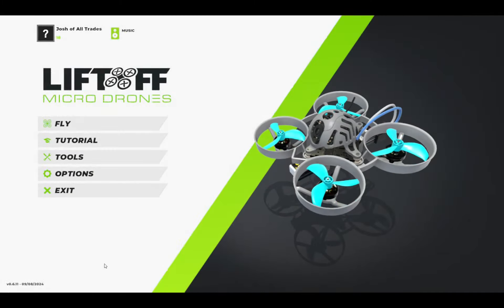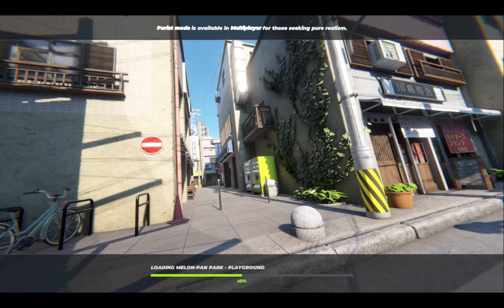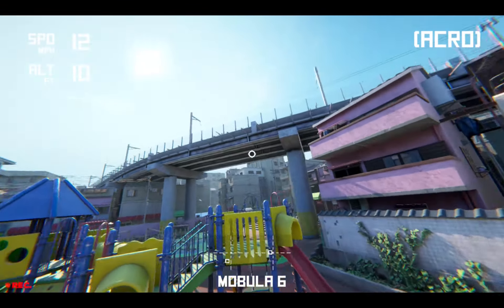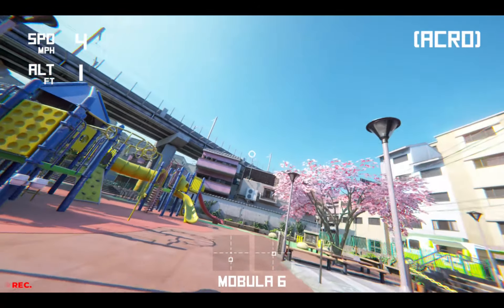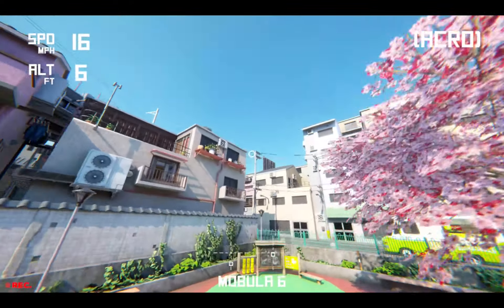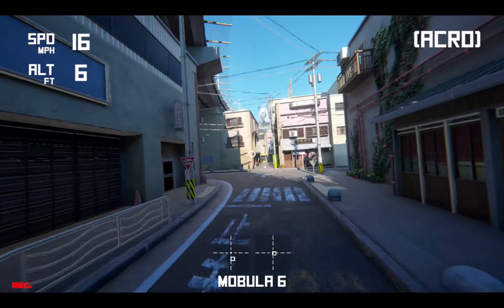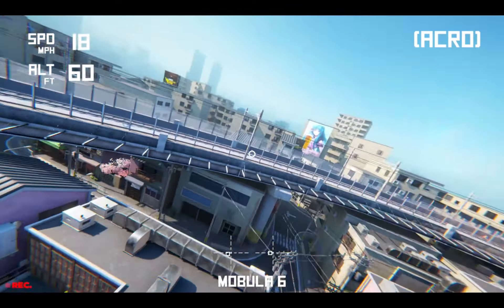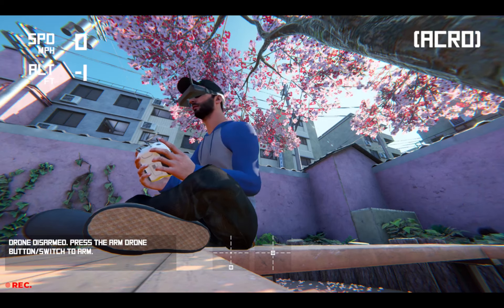Liftoff Micro Drones New Map Preview Melon Pan Park Playground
Here is something different. I got an opportunity to test out a new map for the simulator I've been using to learn how to fly FPV (First Person View) Drones called Lift Off. This new map is for the Micro Drones pack and it's called Melon Pan Park Playground. Huge beautiful and detailed map with options for everyone. Can't wait to see the final version, but loving it so far.